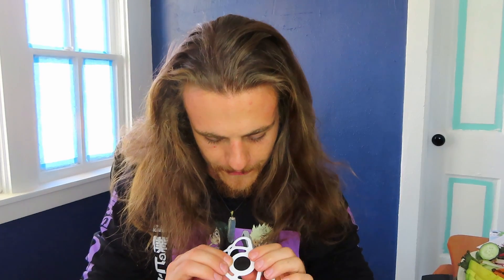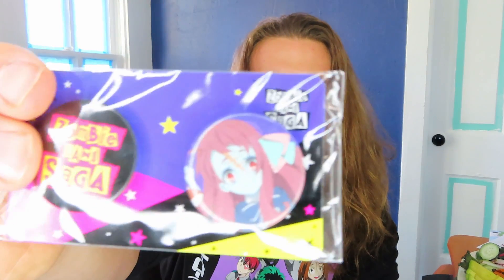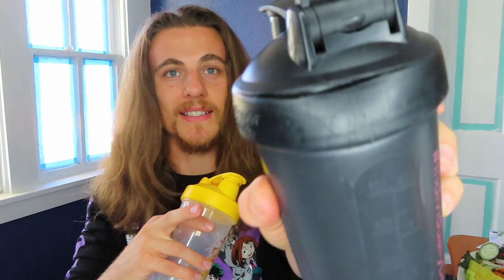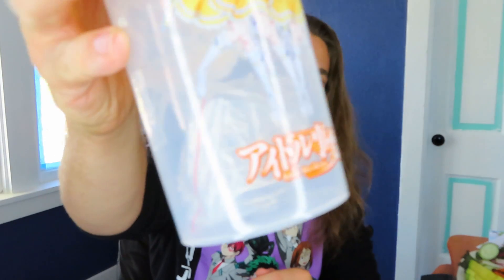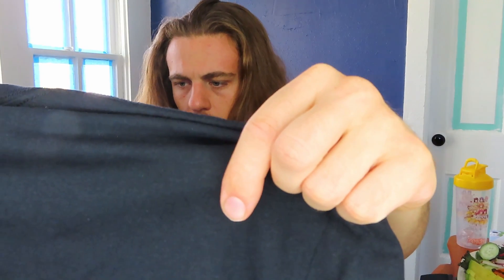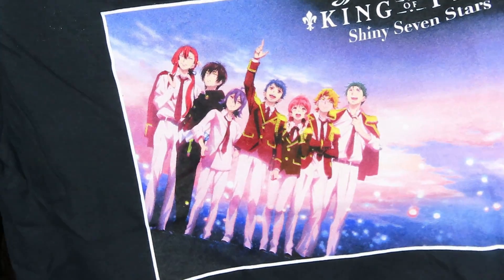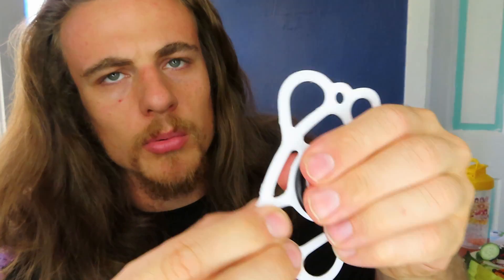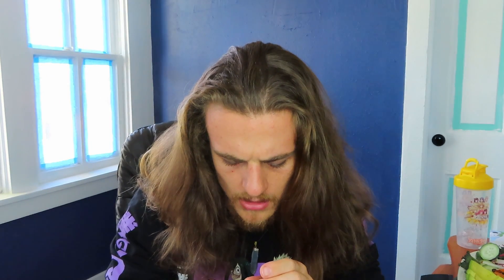They Just keep sending me stuff!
This was another surprise! I wasn't expecting to get this box but I did and I'm pretty stoked with it!

If you haven't already make sure to go and check them out and LootCrate.com!